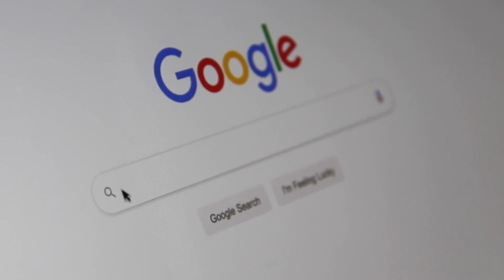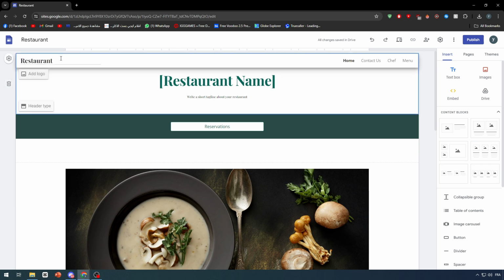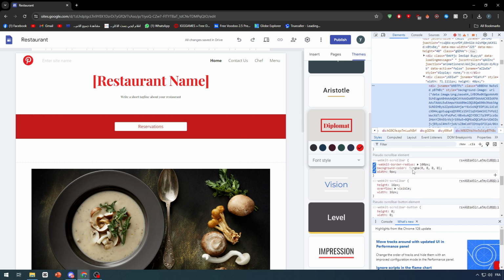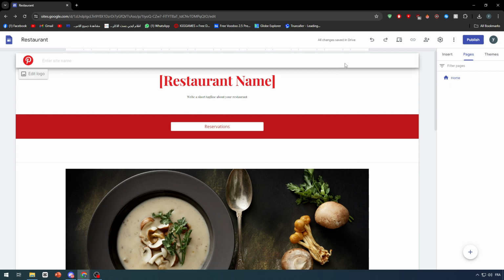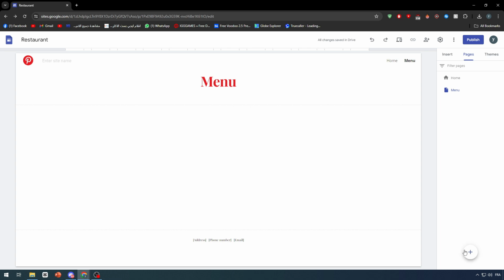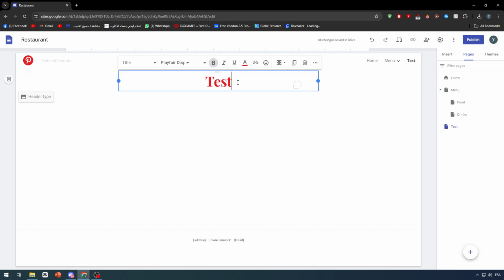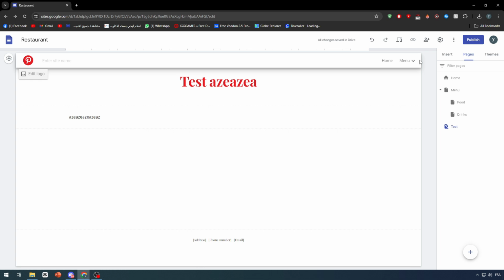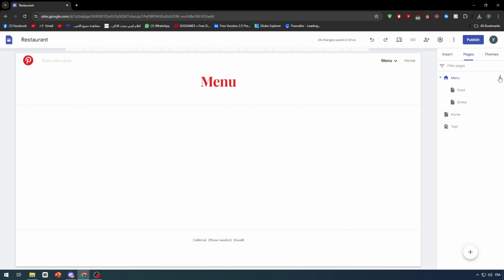How To Edit Navigation Bar in Google Sites ! (Full Tutorial)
Today we talk about edit navigation bar in google sites,google sites tutorial,navigation bar,google sites tips and tricks